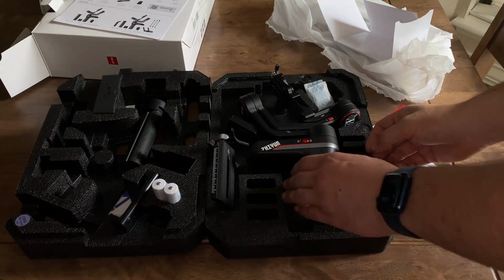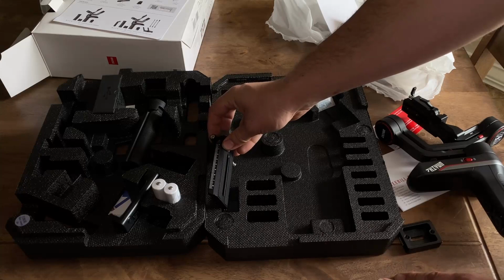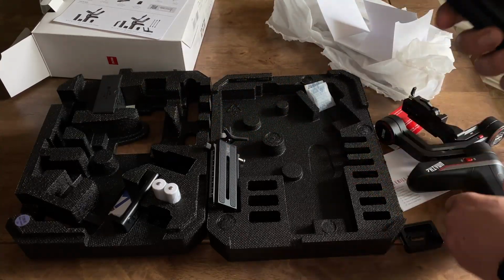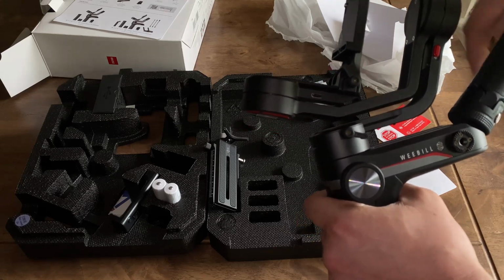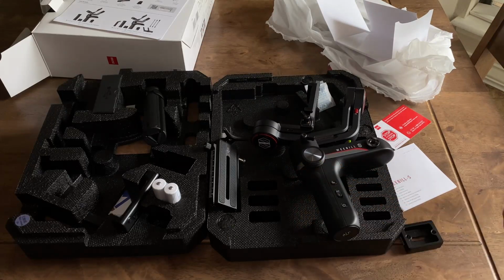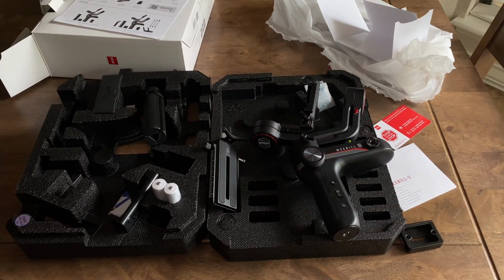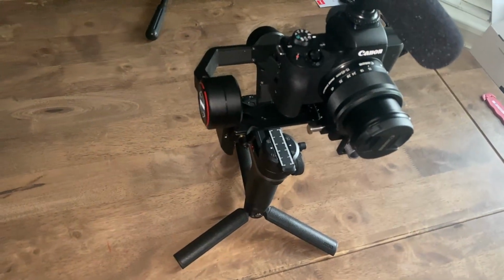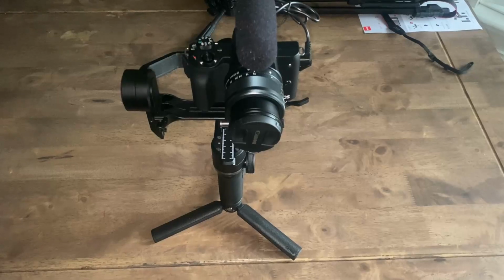New equipment for the channel( Weebil S Gimbal M50 mark 2 Canon)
We got some stuff to help us buid the channel! This gimbal and Camera should help us level up the content and provide you guys with detail when i'm doing a tutorial or even just showing Ya'll some stuff. I hope everyone enjoys this video!